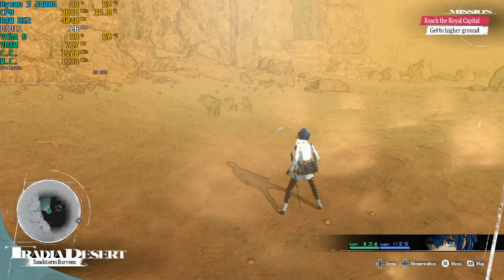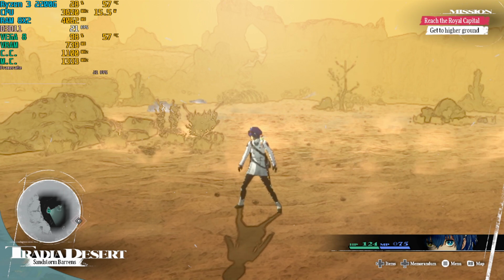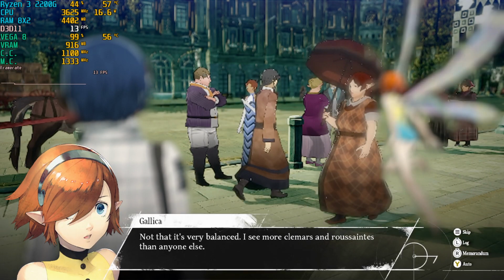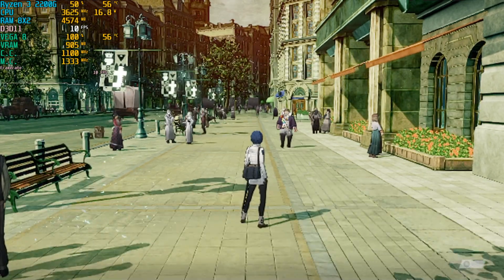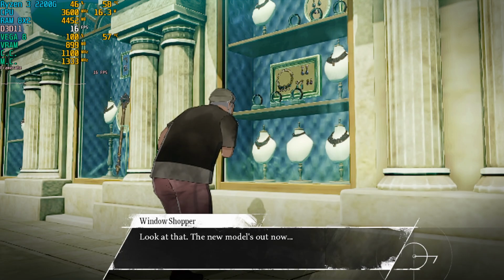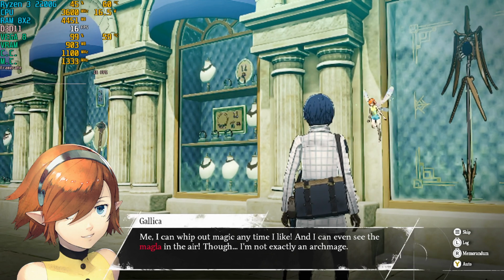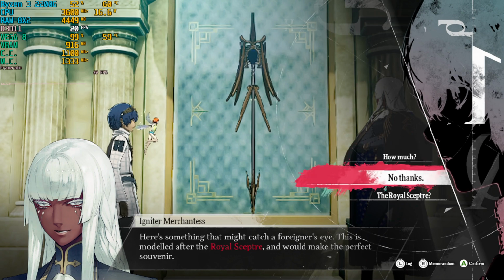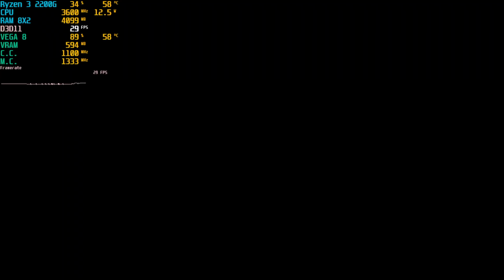Metaphor: ReFantazio Ryzen 3 2200G Vega 8 (Low End PC)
AMD RYZEN 3 2200G  3.6ghz 16gb ram Dual Channel 2667MHZ
AMD VEGA 8